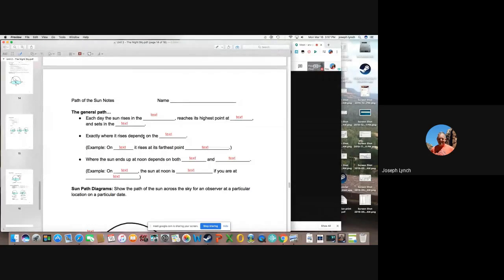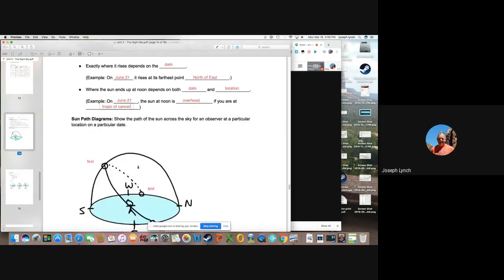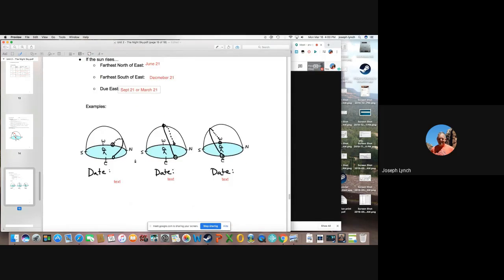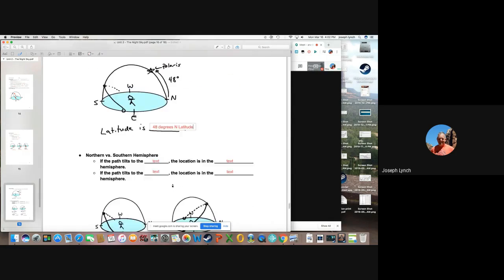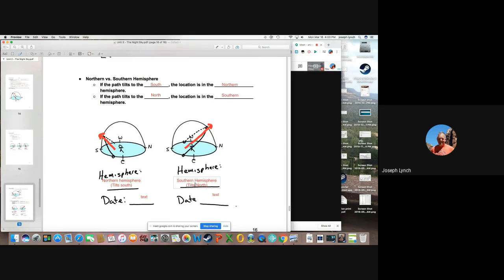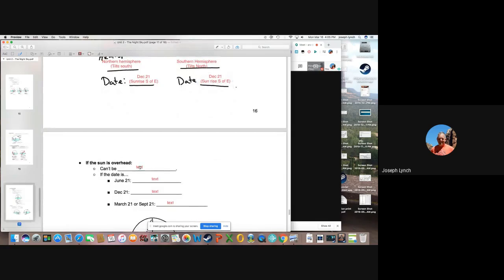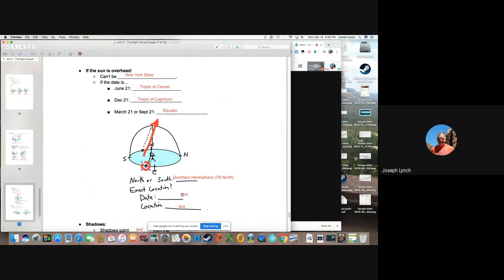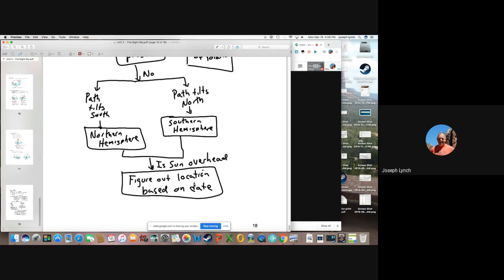Path of the Sun